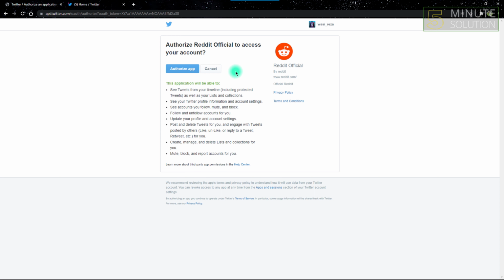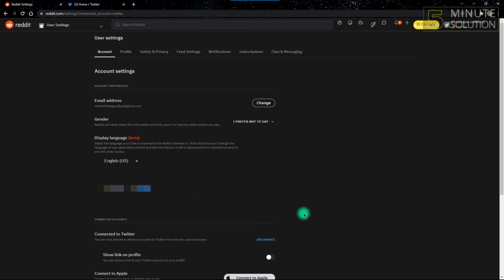How to connect Reddit to Twitter 2024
Connect your Reddit to Twitter integration in 2 minutes
How to Connect Reddit to Twitter
First, open Reddit in browser.
In the second step, expand the list of account options.
Then, open the User Settings.
Next, click the Connect to the Twitter button.
Now enter the login and password to your Twitter account.
In the last step, press the Authorize app button.
Well done!

▼ Related Keywords ▼

"share reddit post on twitter"
"twitter to reddit"
"auto post reddit to twitter"
"twitter reddit down"
"ifttt twitter to reddit"
"twitter is toxic reddit"
"twitter stock reddit"
"twitter blue"